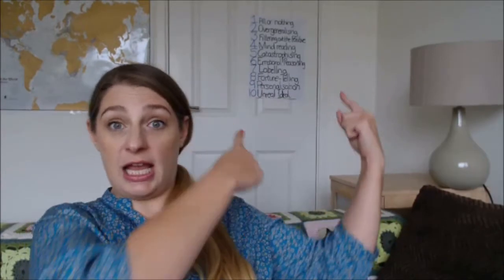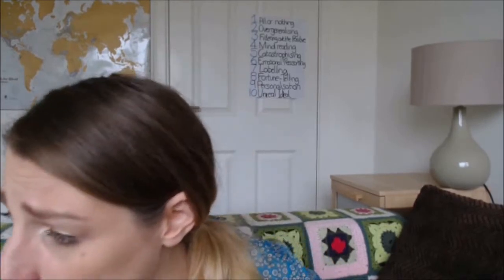Distorted Thoughts Part Two - Challenging Thinking Errors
Challenging distorted thoughts can be a challenge in itself, but hopefully this video will help give some good examples to help you understand. With a better understanding I hope that you can start to challenge the common thinking errors.

Here are the list of thinking errors and where they appear in the video
- Intro - 0:48
- 1. All or Nothing Thinking - 1:23
- 2. Overgeneralising - 2:17
- 3. Filtering out the positive – 3:17
- 4. Mind reading – 4:08
- 5. Catastrophising – 5:50
- 6. Emotional reasoning – 7:01
- 7. Labelling – 08:08
- 8. Fortune-Telling – 9:35
- 9. Personalisation – 11:13
- 10. Unreal Ideal – 13:07
- Summary and wrap-up – 14:51

Take care and I hope you have a safe, peaceful week.
TLBP
x

As with all my videos, I'm trying to explain everything as clearly as possible and provide examples from my life to help you understand. I might not get everything right every time, but I wanted to give it a go, and I hope it will be of benefit to you. This Vlog is from my perspective, but I do appreciate that not everyone will have had the same experience as myself - we are all different after all.  I have also tried, where applicable, to reference everything correctly, but we are all human and make mistakes - please stick with me.

References:
- Amy Morin, 10 Thinking Errors That Will Crush Your Mental Strength
... and how to overcome them. Posted Jan 24, 2015

Useful numbers and information:
National Suicide Prevention – 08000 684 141
Mental health line UK - 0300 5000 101
Sane line UK - 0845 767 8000
Samaritans - 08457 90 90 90
Mind information line (Info and advice) - 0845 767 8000
USA – USA National Suicide Prevention – 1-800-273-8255
Australia – Lifeline – 000